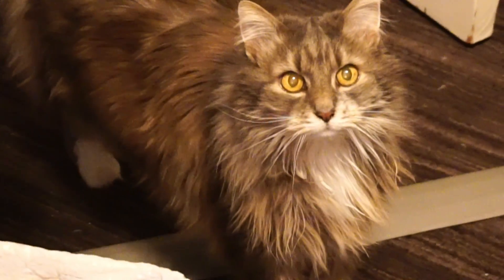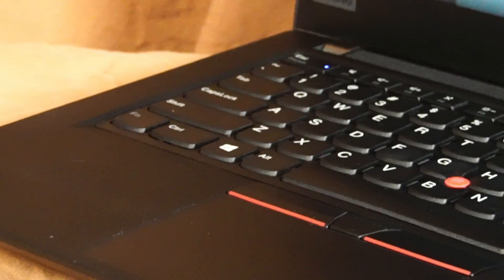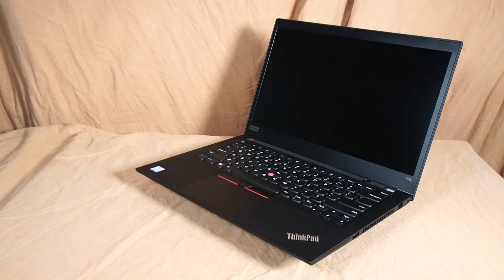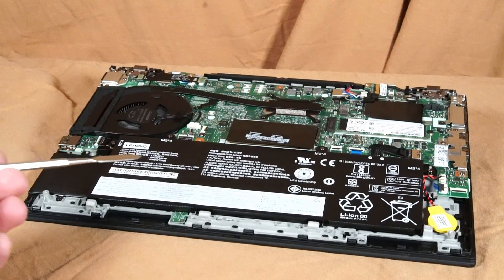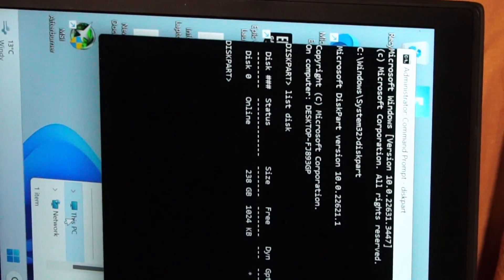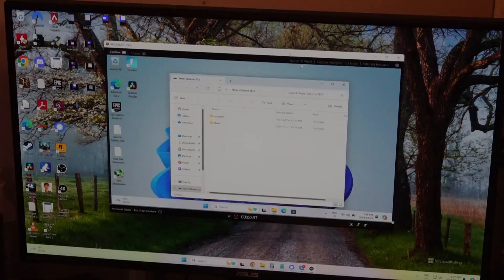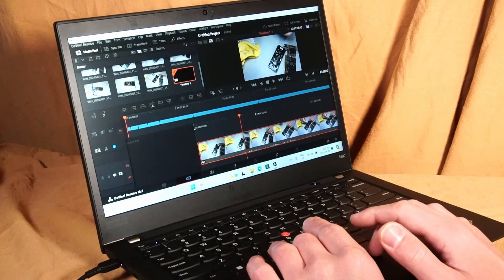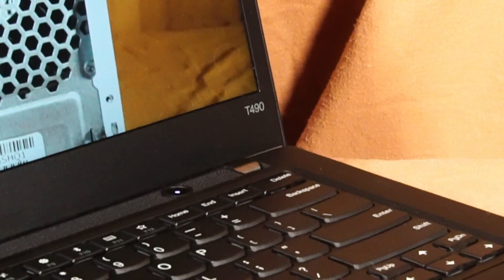Lenovo ThinkPad T490 in 2024: Review & Gaming Tests!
I  test run a Lenovo Thinkpad T490 Laptop

Intel(R) i5-8265U CPU
Intel(R) UHD 620
16GB SK Hynix DDR4 2400MHz RAM
256GB SK Hynix NVMe Solid State Drive

0:00 Intro
0:14 PSA
0:31 Topics
0:40 Hardware Specs
1:21 Keyboard
1:34 Touchpad
2:00 Input/Output
2:23 Bottom Panel
2:47 Can't boot to BIOS?
3:24 Boot to BIOS
3:31 Disable battery for service
3:34 Remove bottom panel
4:08 Motherboard Tour
4:55 m.2 2242 SSD?
5:24 No m.2 2242 option?
5:55 Motherboard
6:09 Gaming Preamble
6:25 Elgato Capture Card via HDMI
6:31 Left 4 Dead 2
6:55 Tomb raider 2013
7:36 Super Meat Boy Forever
8:04 Video editing w/ DaVinci Resolve
8:12 Rendering 1080p
8:29 General Use
9:10 Use in 2024?
9:29 Bye